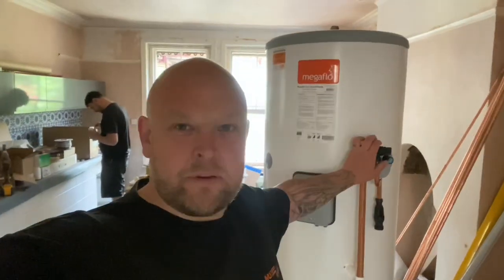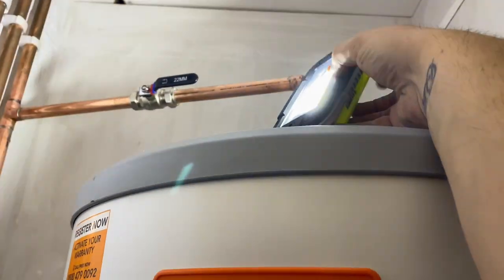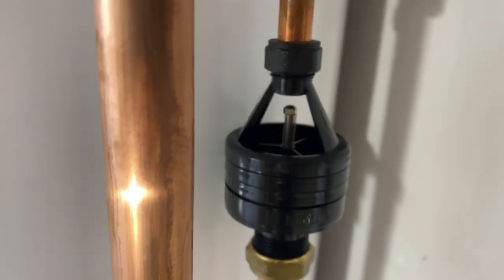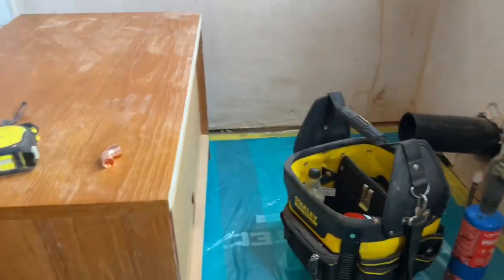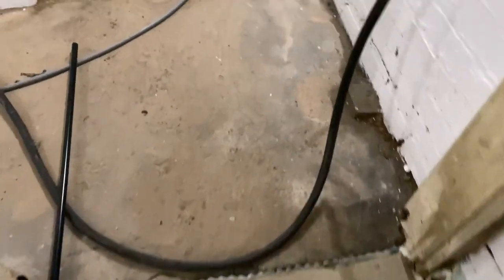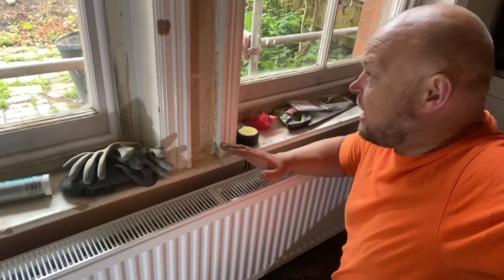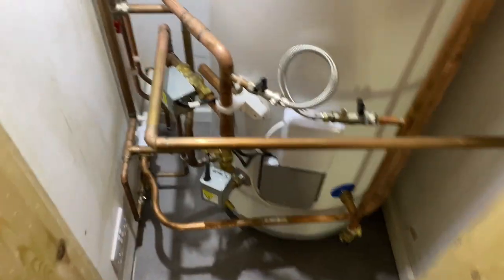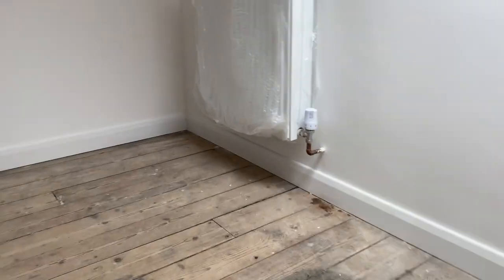HOT/COLD & HEATING FILL UP ON THE HOUSE RENOVATION…The most stressful part of any plumbing job!!!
Finally the system gets the heating fill up filled up at the house renovation.
It’s been beginning to play on my mind that the house was progressing and the water/heating hadnt been filled up…. Although it had been pressure tested so knew it would be ok.

So finally the water goes on!

Editing software by  @Splice